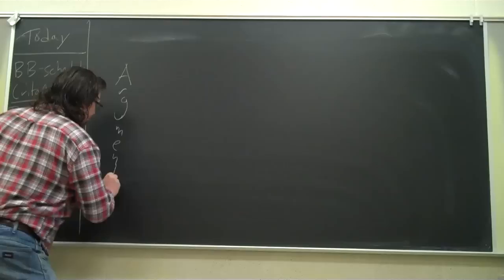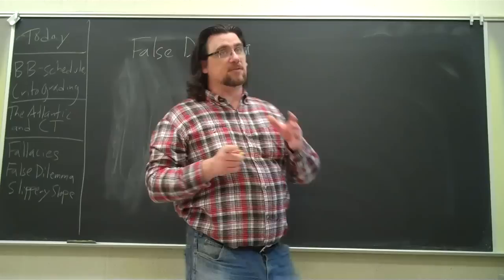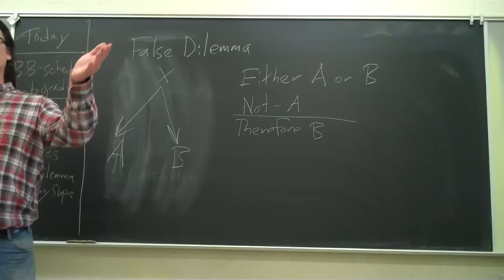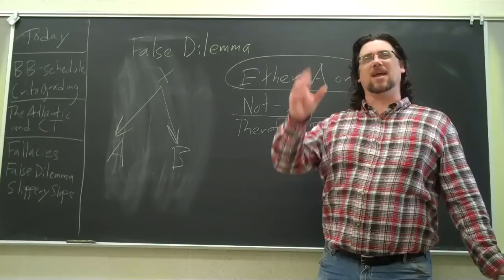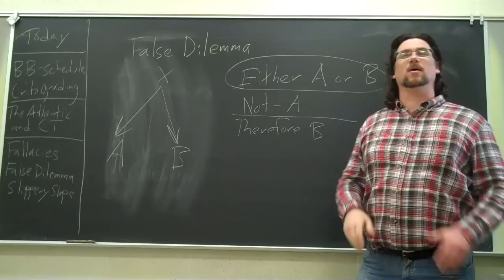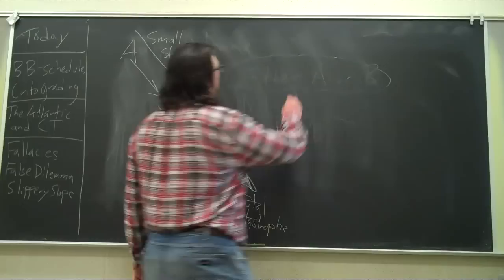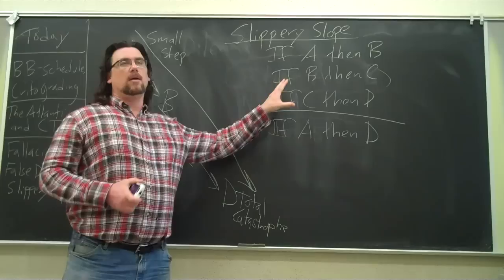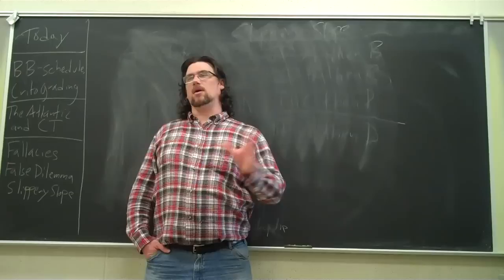Critical Thinking: Fallacies 5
In this lecture from his Fayetteville State University Critical Thinking class, Dr. Sadler discusses two additional fallacious arguments:  False Dilemma and Slippery Slope.  He treats both of them as valid but unsound arguments, i.e. arguments with a good structure but which contain at least one false premise, and gives a number of examples.  He also discusses the Perfectionist Fallacy and the Line-Drawing Fallacy as sub-classes of False Dilemma.